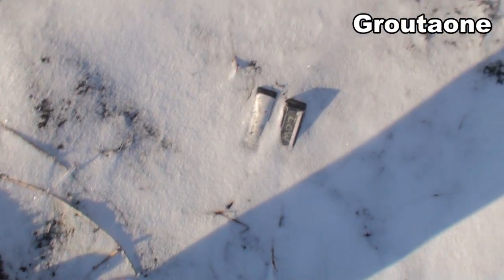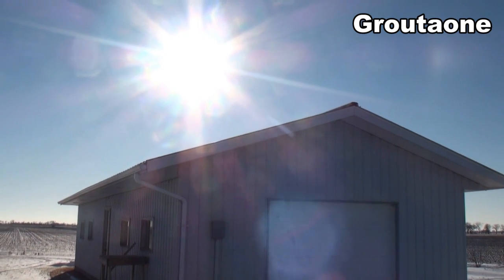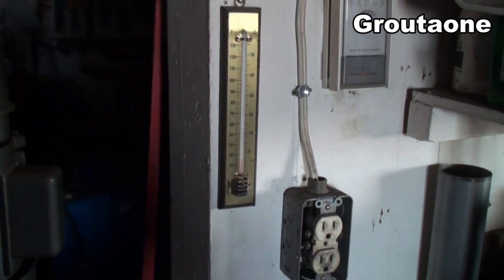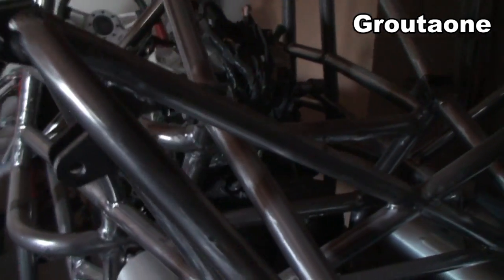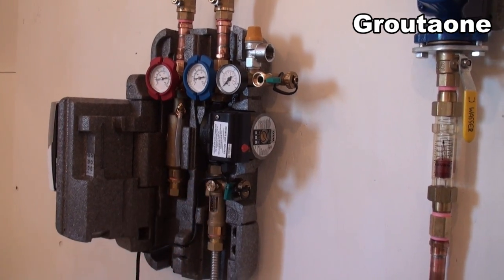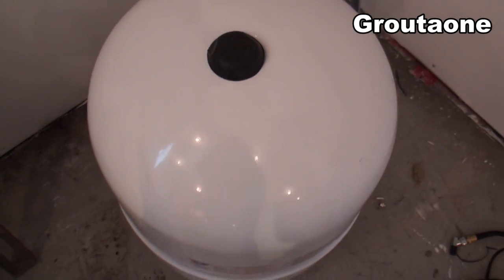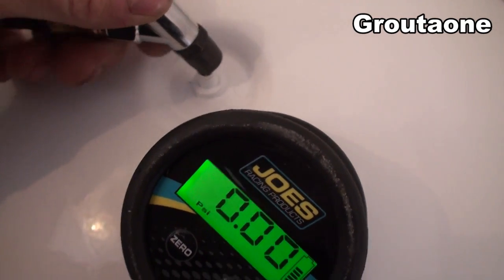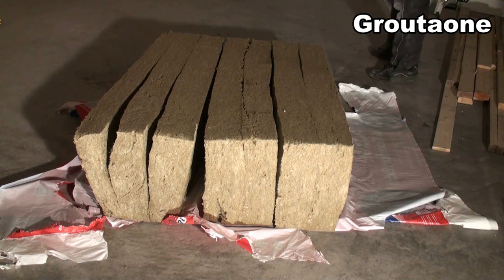Lipo Battery Ready To Blow, Buggy, Solar and more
General update